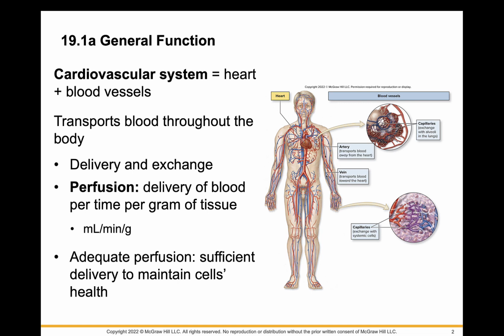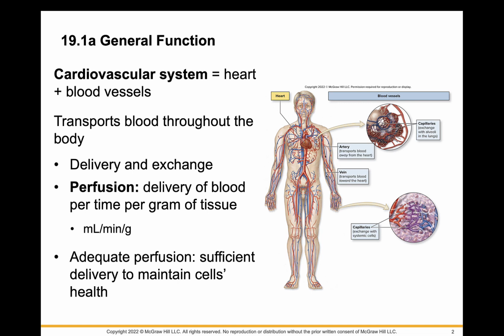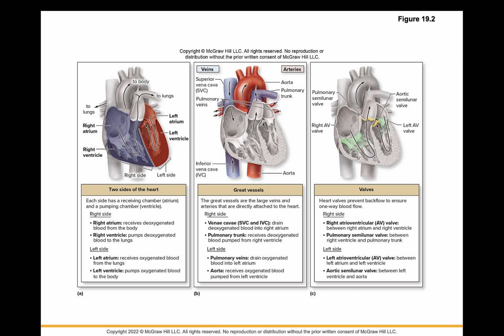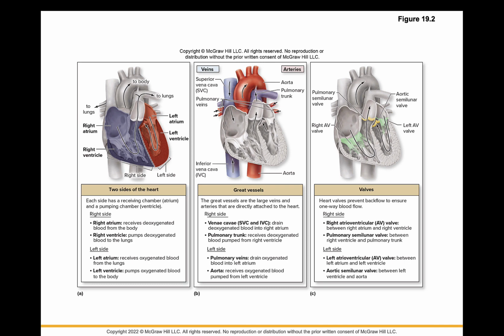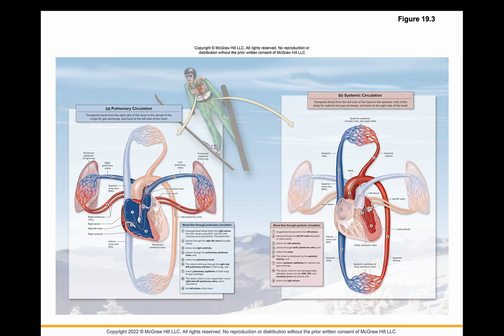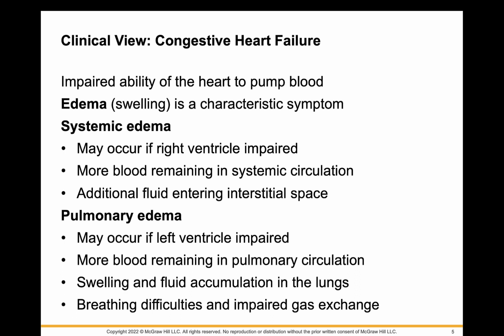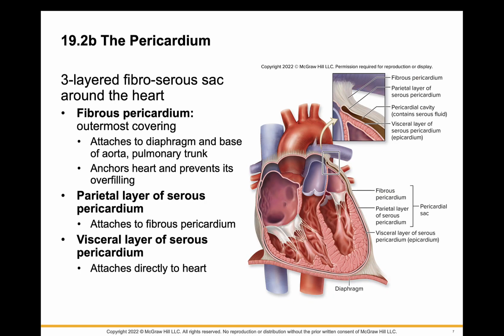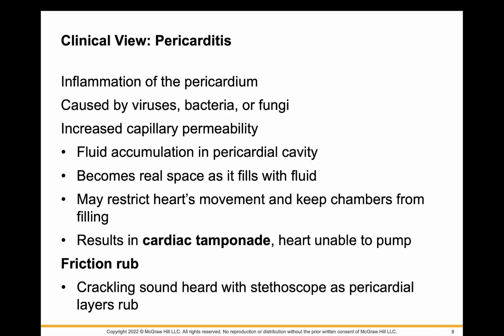Chapter 19 - Cardiac Anatomy SC1